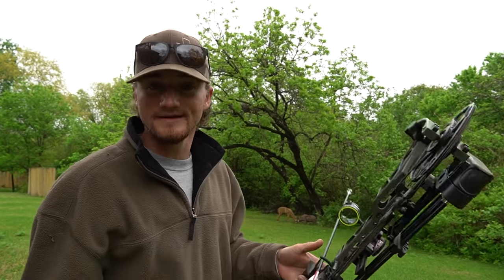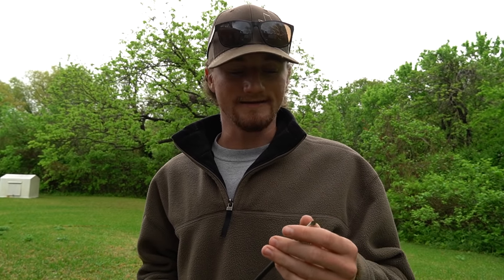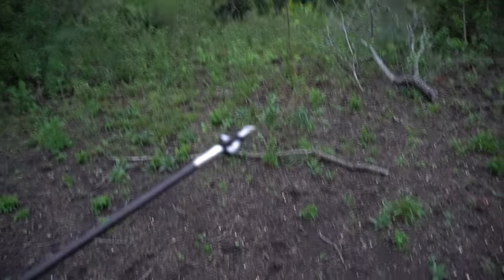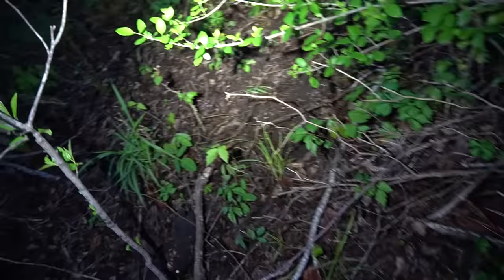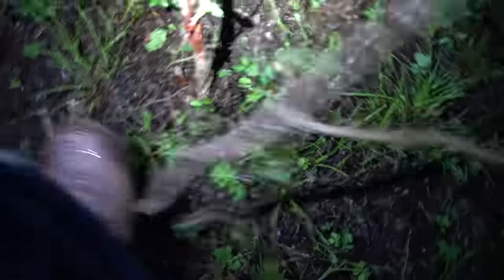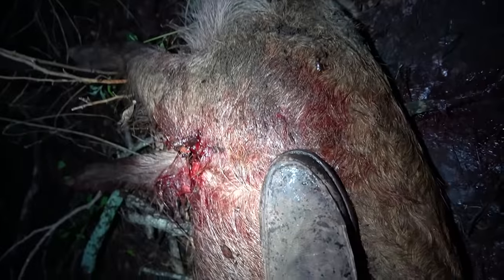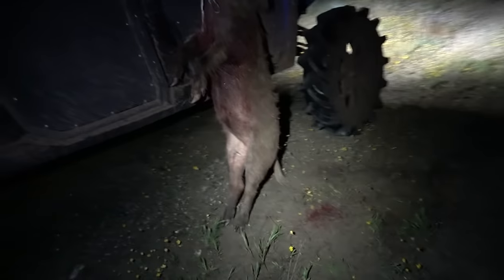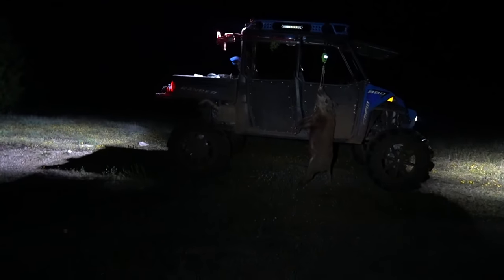TOXIC Broadhead VS Feral HOG!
Redemption with the Toxic head! Thank you guys so much for watching, I hope y'all enjoyed this one!

AMAZON LINKS TO MOST OF MY EQUIPMENT

My new vlog camera
My big camera
My GoPro
SD Cards
My lighted nocks
My Camera Tripod
My Camera Mic
My range finder
My Drone
My Arrow rest
My bow sight
My release
My stabilizer
My Broadheads
My Skinning Knife
My Favorite Popup Blind
My Thumb Release
My cellular trail camera

My Climbing/saddle gear

Ropeman Ascender
Primal climbing steps
Treestand Gear Hanger
My trail cameras
My binoculars